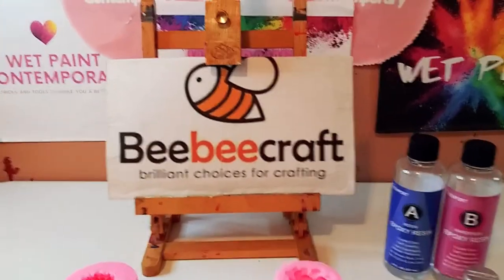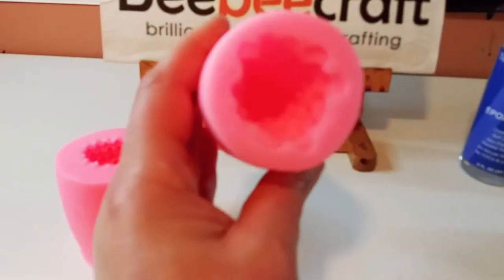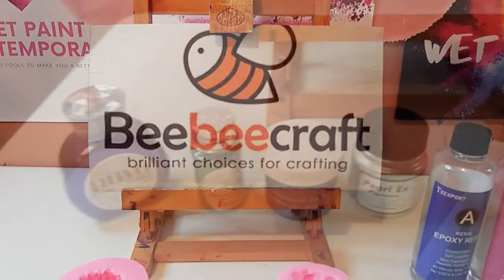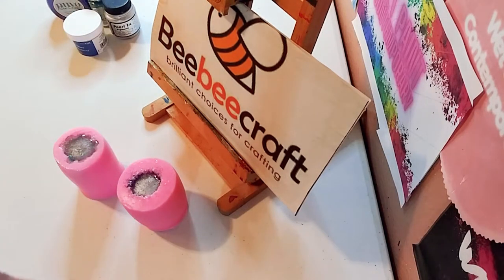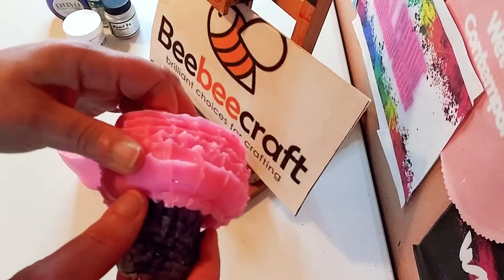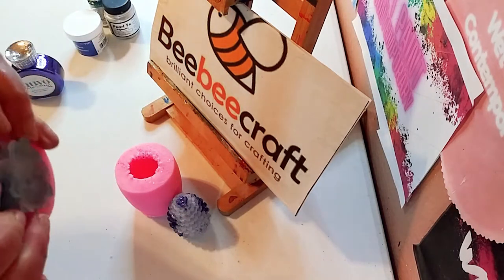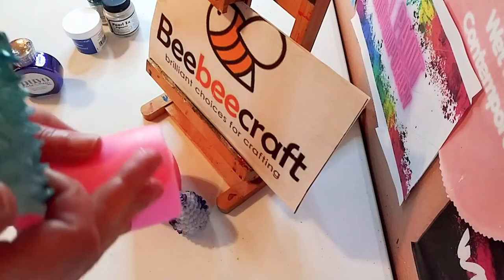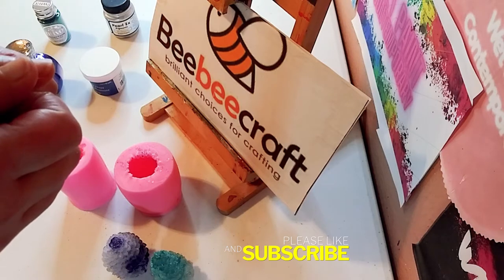LET'S RESIN With Beebeecraft Pinecone Silicone Molds & Review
Hey guys, I hope you enjoy this video and I want to welcome my new subscribers.  These Beebeecraft Pinecone silicone molds were really cool to work with and I love the result.  If you want to try these out for yourself, my affliate link will be below.

If you would like to support my channel a little more you can leave a "tip" on my PayPal for the use of buying art supplies so I can continue to make great art content